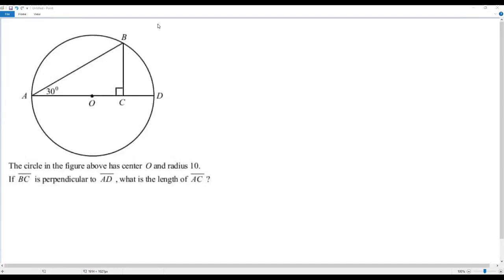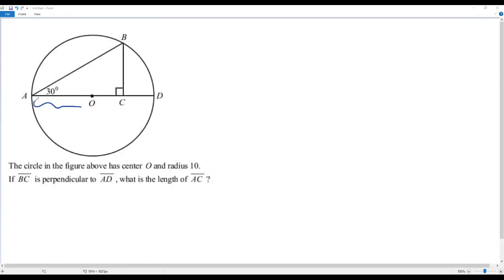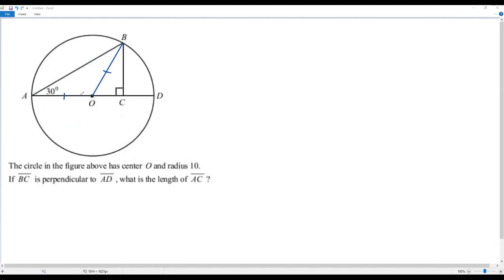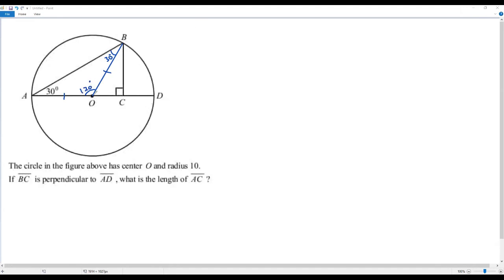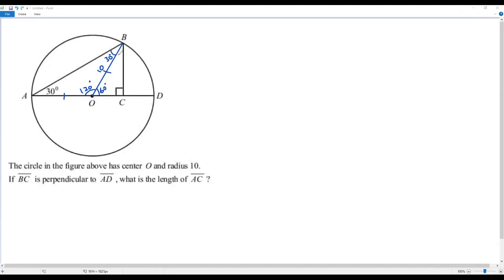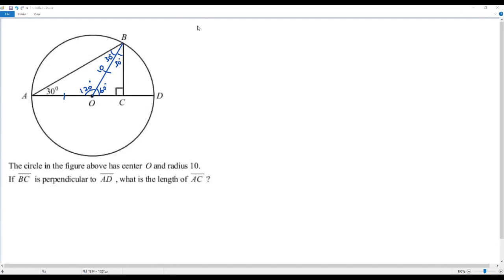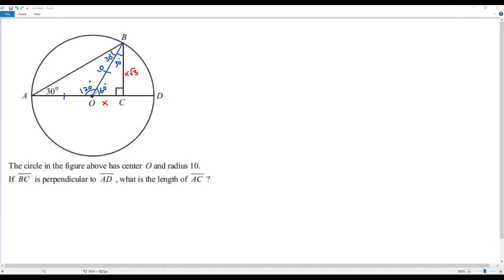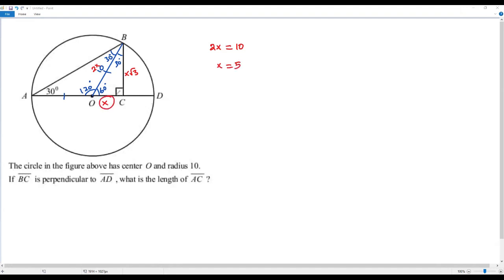SAT Math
The circle in the figure above has center O and radius 10. If BC is perpendicular to AD, what is the length of AC?